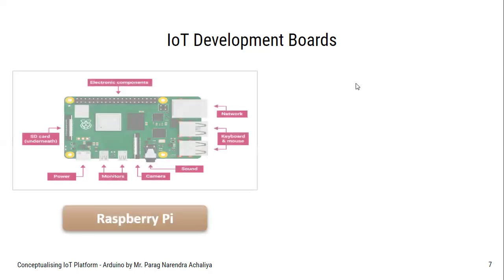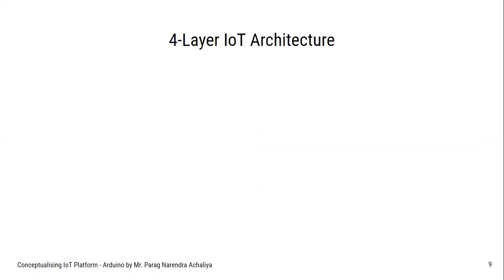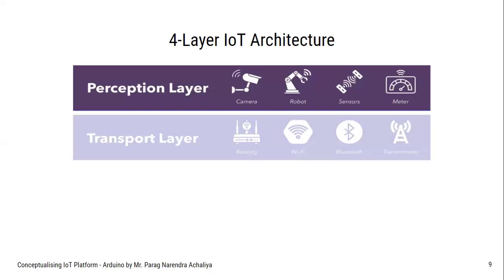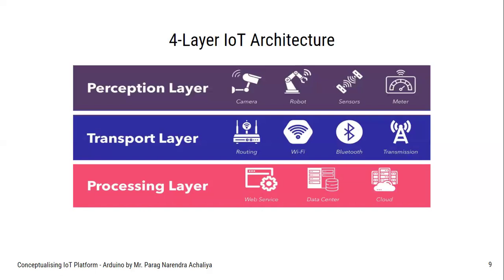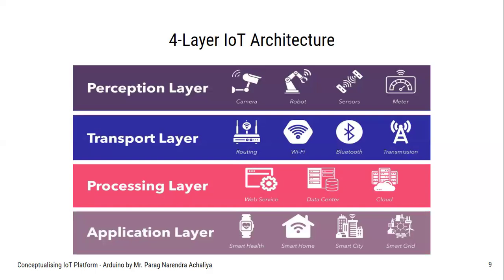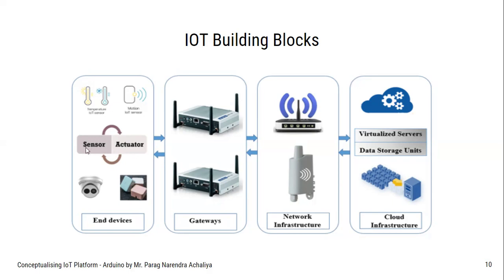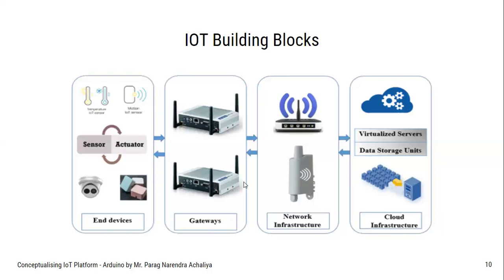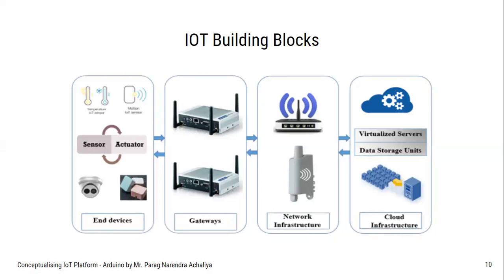Mod 2 - Lect 2: IOT Development Boards, 4 Layer IOT Architecture, IOT Building Blocks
In this video, we will discuss about various IOT Development Boards, 4 Layer IOT Architecture, IOT Building Blocks.